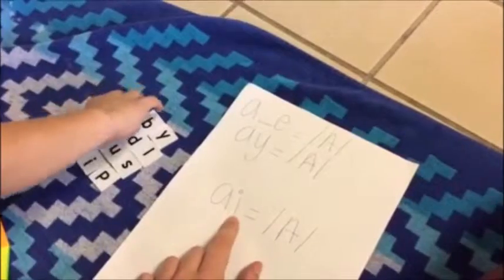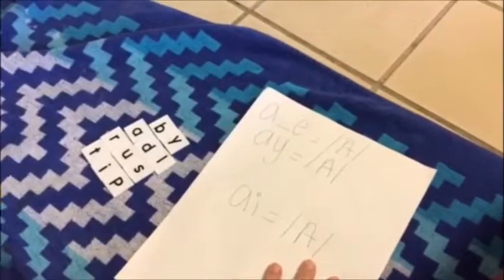Letter Box Lesson